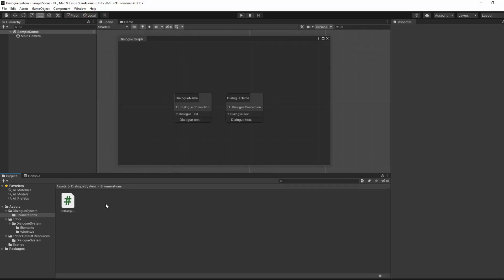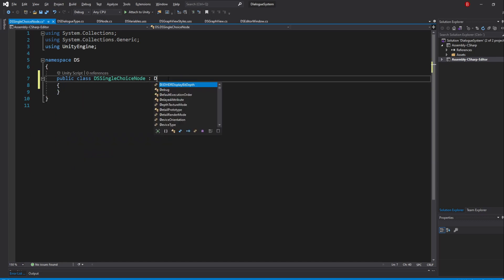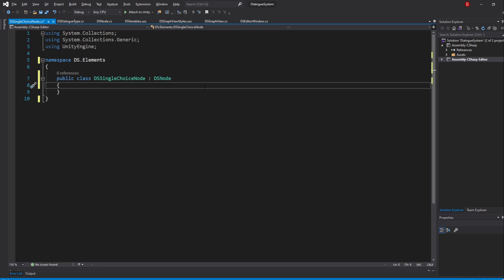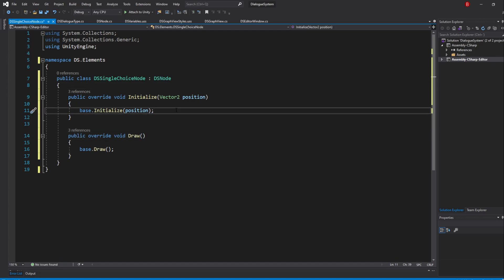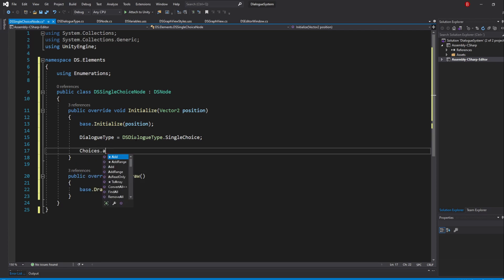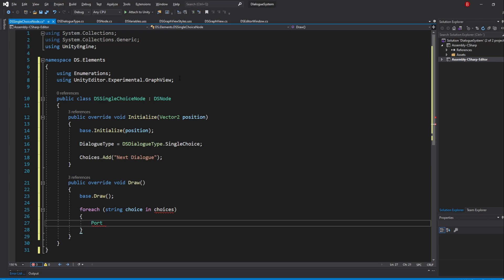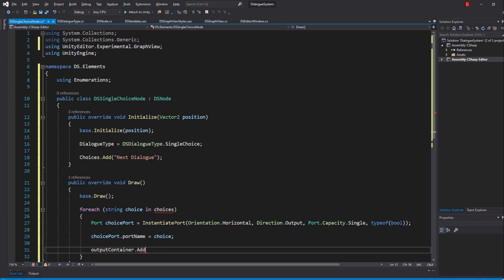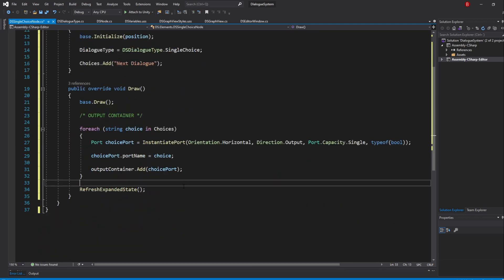Unity Dialogue System - Creating the Single Choice Node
In this video we'll be setting the base elements for our Single Choice Node, which is our "continue to the next dialogue" node type.

We won't be showing it yet but will be instantiating it later on in another video.

Timestamps:

00:00 Introduction
00:08 Creating the C# Script
00:56 Making the base node methods virtual
01:27 Overriding the virtual methods
01:48 Initializing the single choice node variables
02:37 Drawing the single choice node
03:50 Changing where the RefreshExpandedState method is called